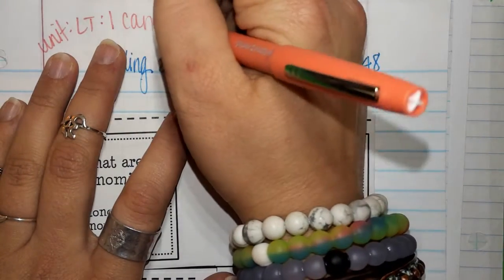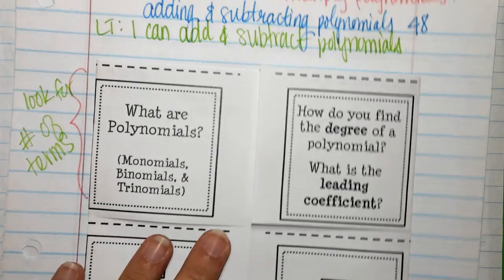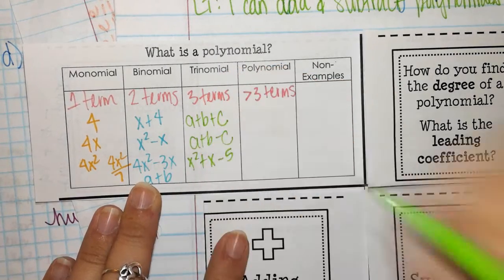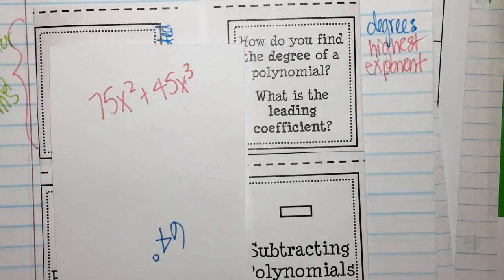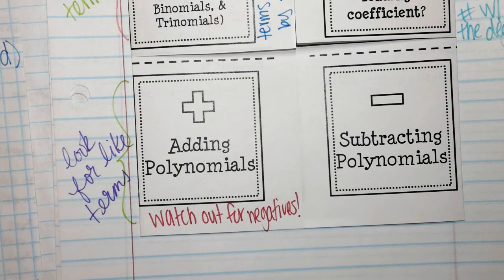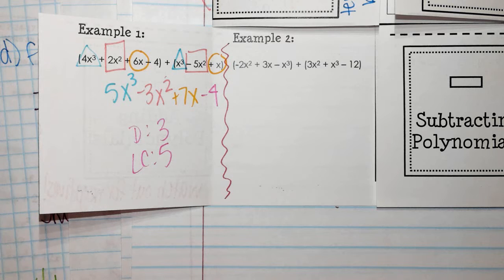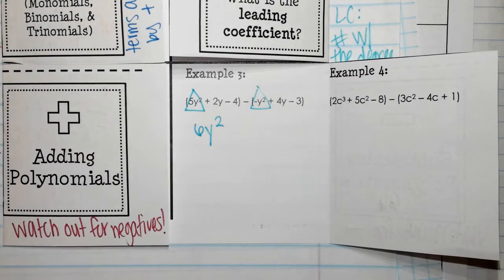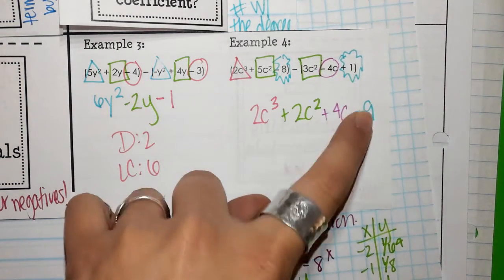2 23 17 4th